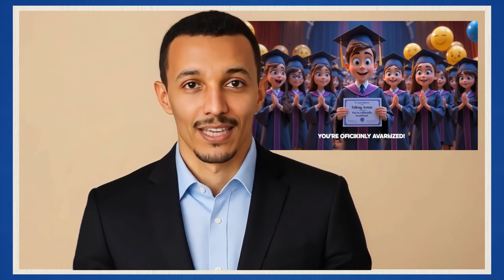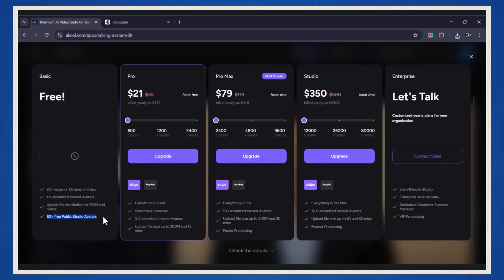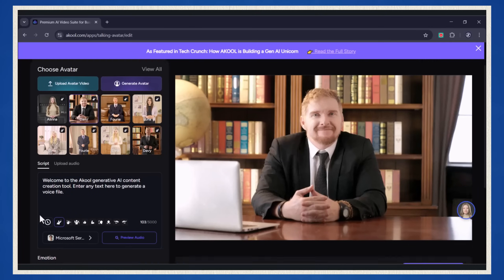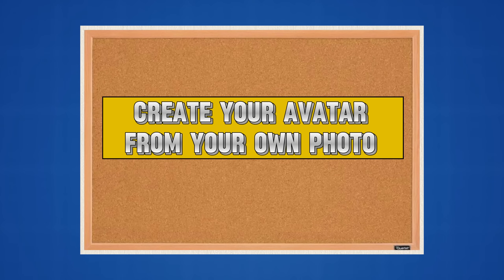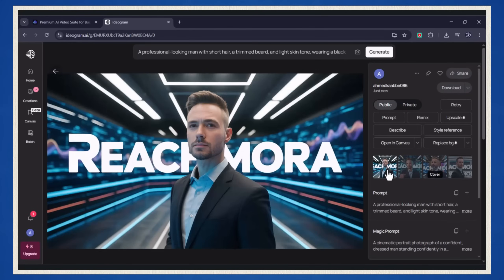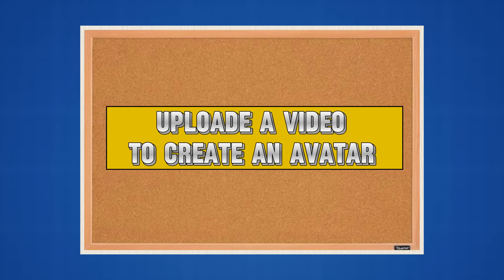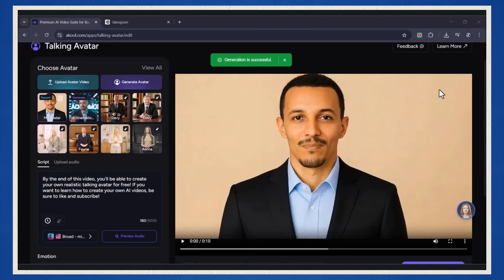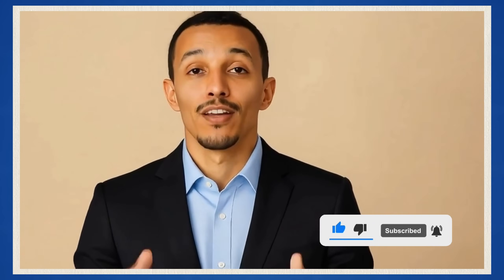3 Ways to Create Ultra realistic Talking AI Avatar for Free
Clone Yourself into a Talking AI Avatar for FREE! (Akool Tutorial)

Want to create stunning talking AI avatars without a camera, mic, or studio? This step-by-step tutorial shows you exactly how to clone yourself or generate ultra-realistic talking AI avatars for FREE using Akool! Learn how to transform a simple image, text description, or even your own video and voice into incredible AI avatars. I will show you 3 Ways to Create Ultra realistic Talking AI Avatar for Free.

This comprehensive guide covers everything from basic photo avatars to creating a full AI clone of yourself. Discover how to leverage Akool's AI tools to produce professional-quality content effortlessly. Perfect for YouTube creators, marketers, and anyone looking to create engaging virtual characters.

What you'll learn:

1:08 -How to create talking AI avatars for free with Akool.
2:21 -Step-by-step guide to cloning yourself into a digital avatar.
2:52 -Using images and text to generate unique AI characters.
3:37 -Creating engaging AI avatar from a video.